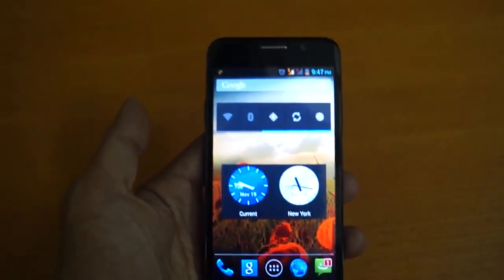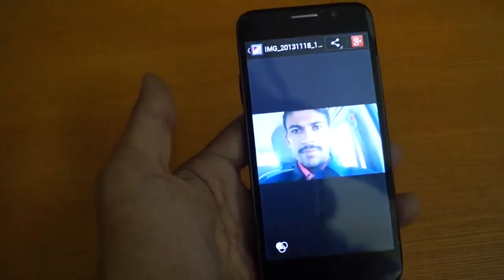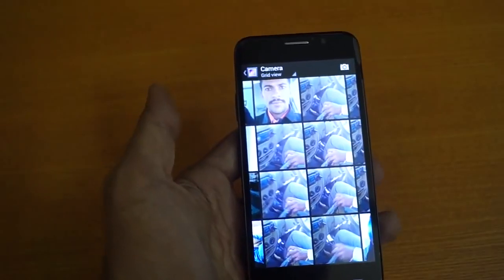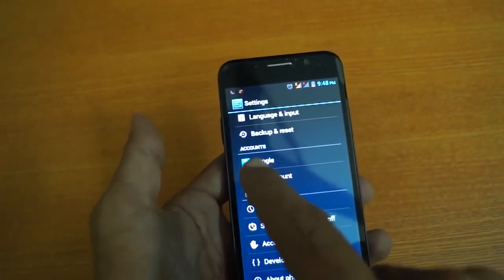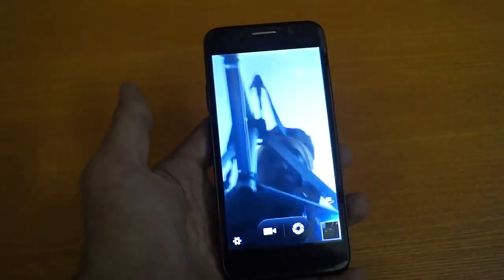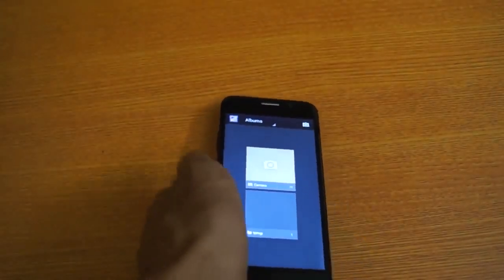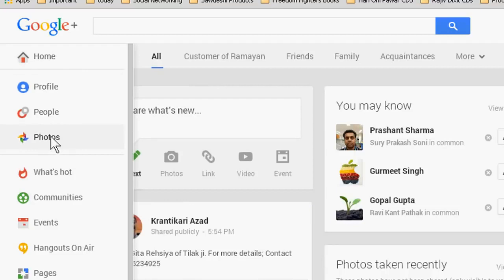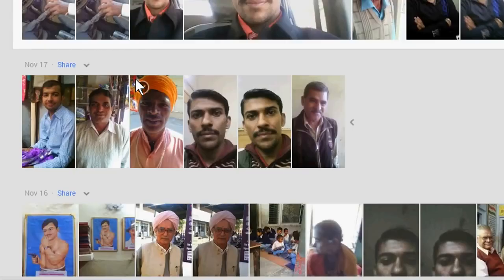How to Recover Deleted Pictures from Android Phone for Free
How to recover deleted pictures from your android device? If you have deleted your all pictures from android phone, don't worry, you can now recover all these pictures through Google+ photos's auto backup option. For this, you just add your google account in android system setting by adding gmail id and password. Now, when you will capture picture worry no more if you accidentally deleted you picture. Just connect your phone using data or wifi your google+ automatically backup and saved it in Google storage upto 15GB which is totally free of cost.